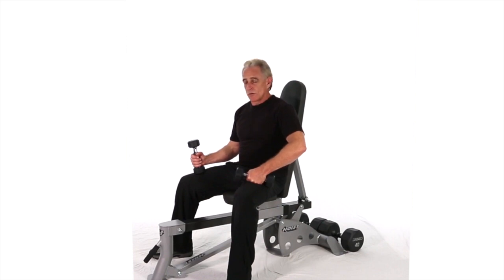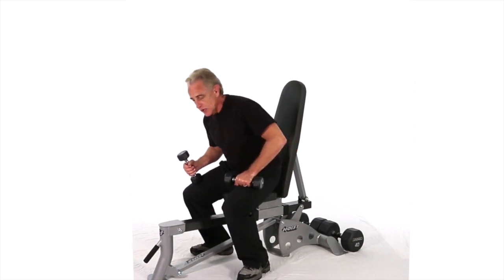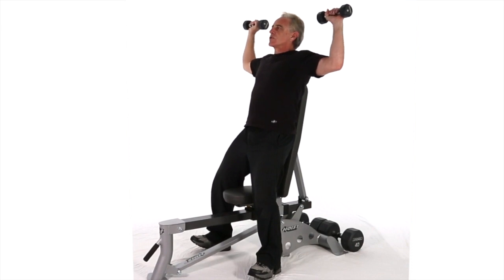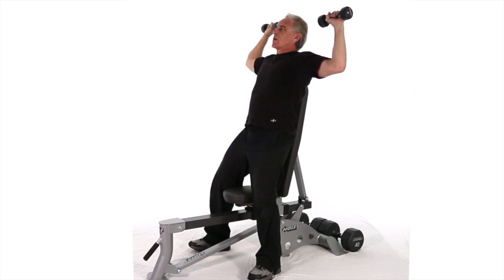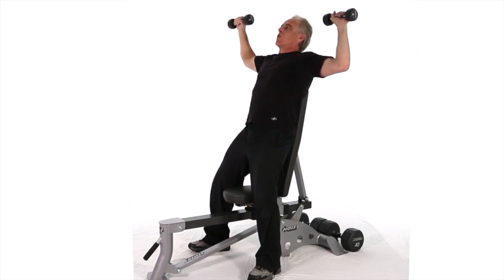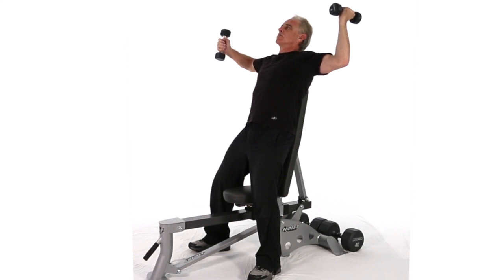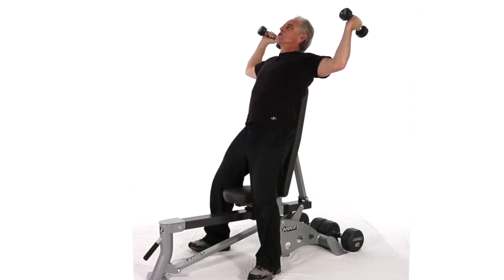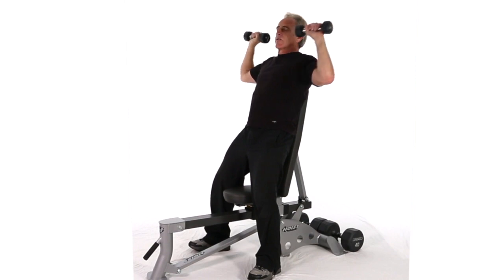Stop Back Pain Naturally